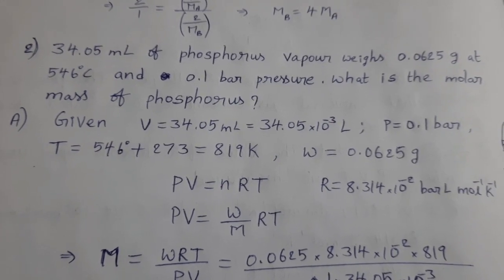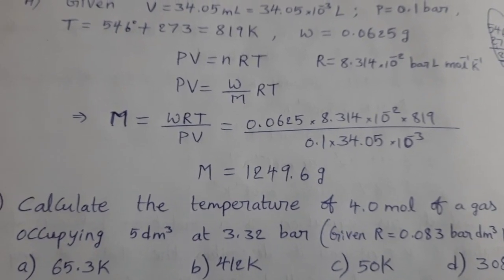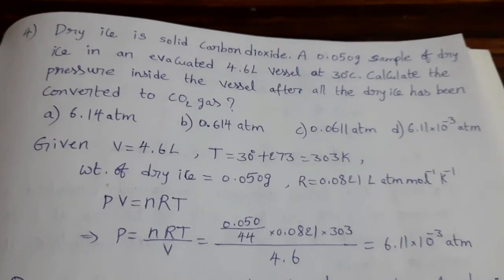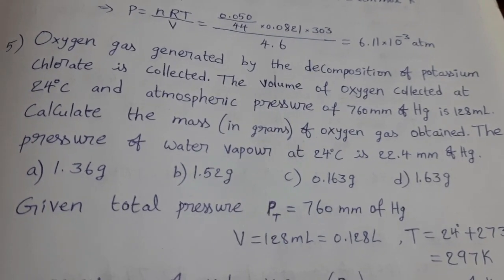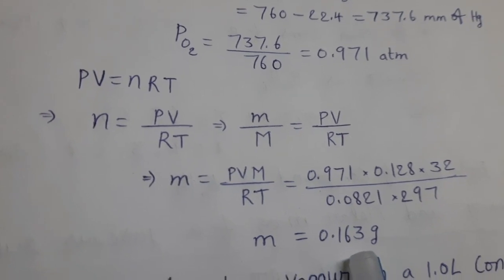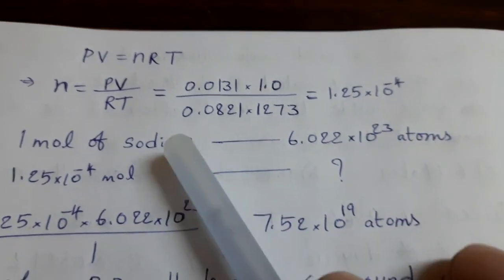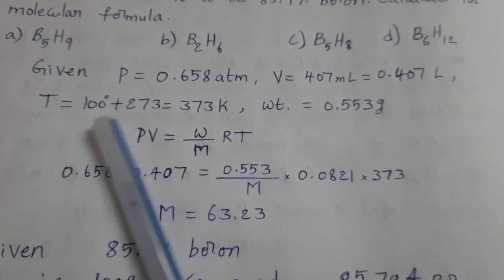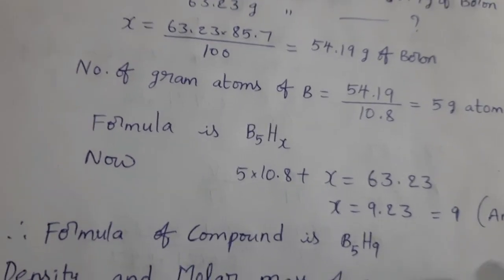States of matter part - 7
Numericals related to Ideal gas equation with explanations.